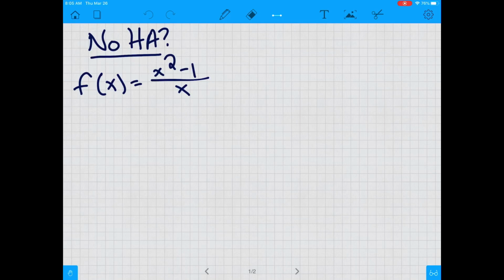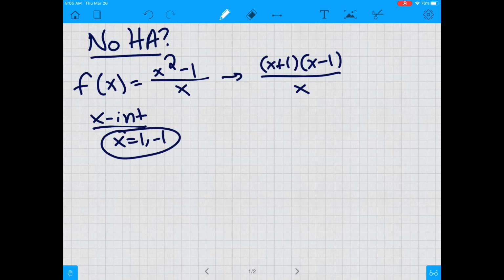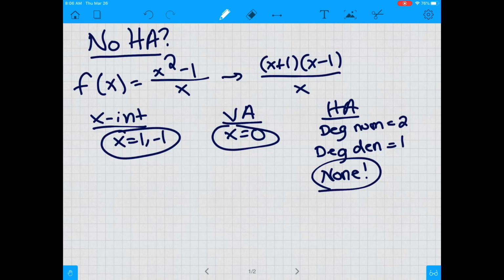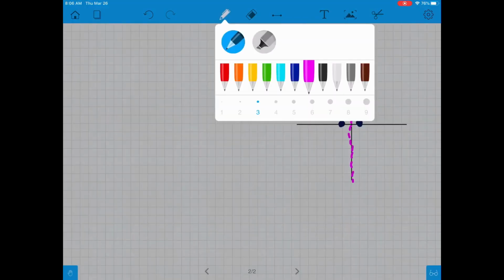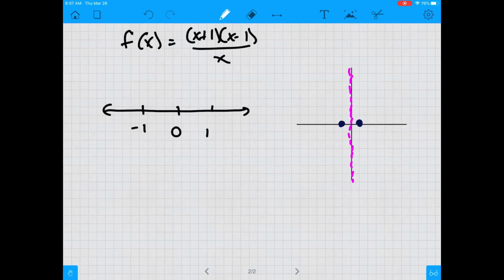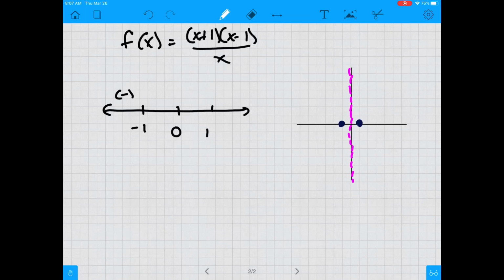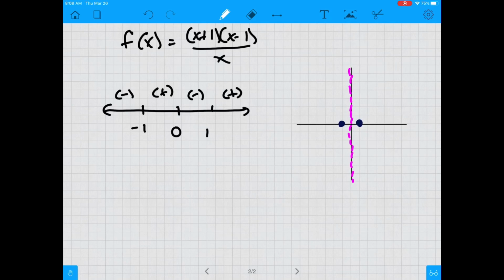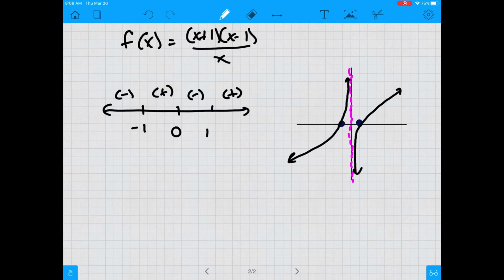Graphing - No HA